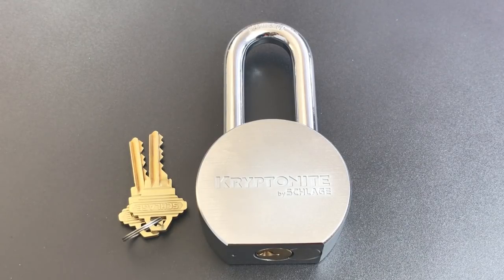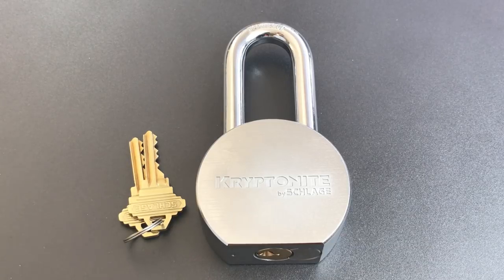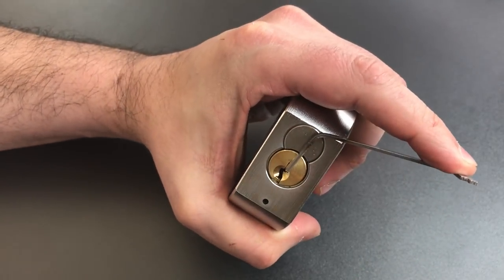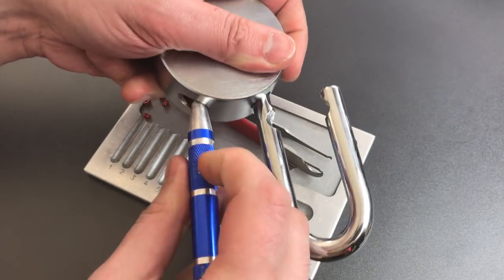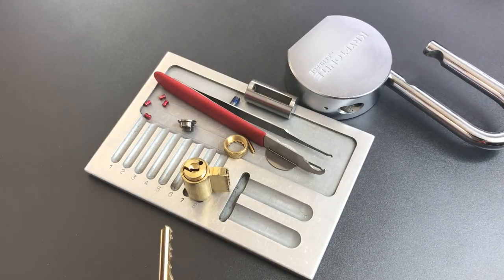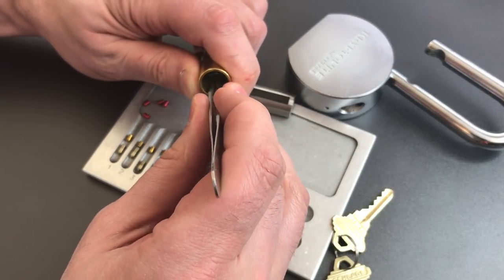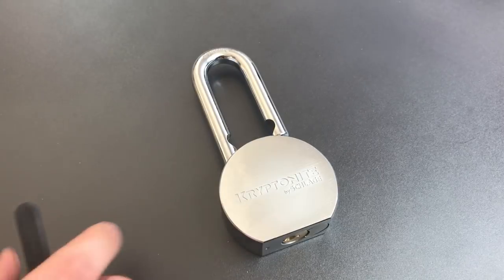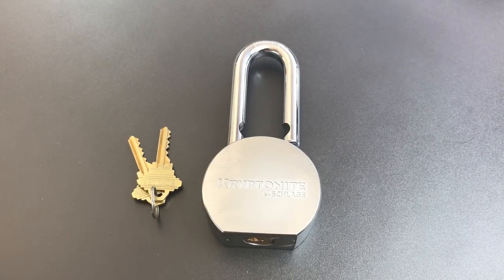[608] Kryptonite KS72 Padlock Picked, Improved, and Repicked